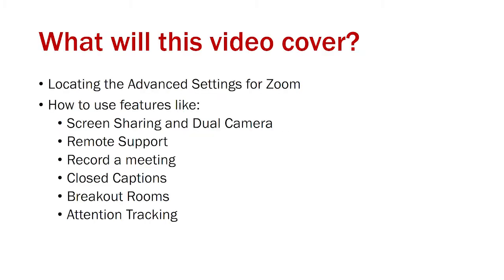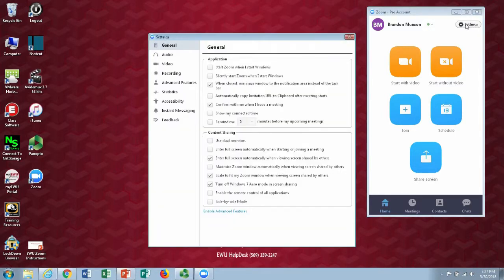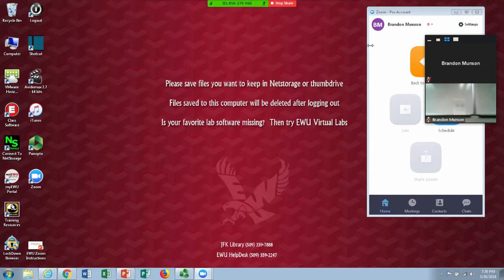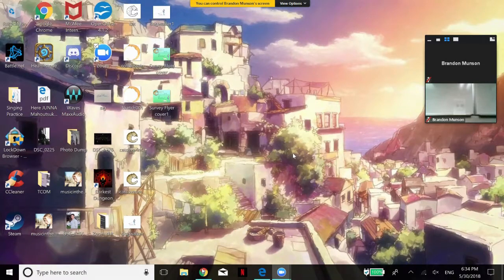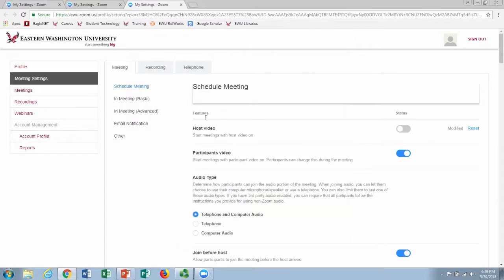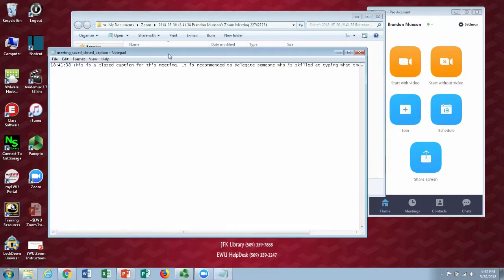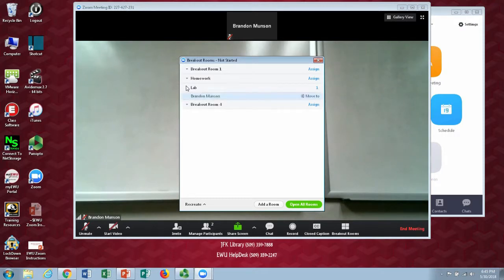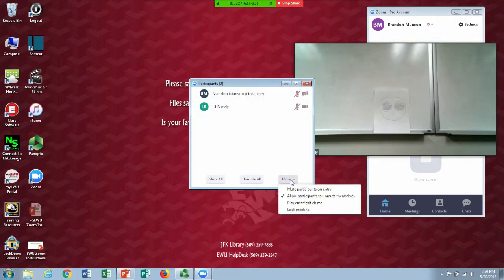EWU Zoom Video Instructions Advanced Settings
Video instruction guide for Zoom Advanced Settings.

TimeStamps for EWU Zoom Video Instructions Advanced Settings:

Intro 00:00:00 - 00:00:31

Advanced Settings 00:00:31 - 00:01:40

Screen Share And Dual Camera 00:01:40 - 00:04:53

Remote Support 00:04:53 - 00:06:53

Record A Meeting 00:06:53 - 00:08:19

Closed Caption 00:08:19 - 00:10:36

Breakout Rooms 00:10:36 - 00:12:50

Attention Tracking 00:12:50 - 00:14:36